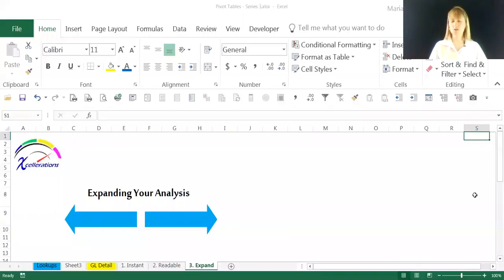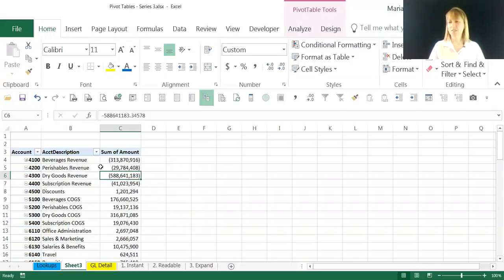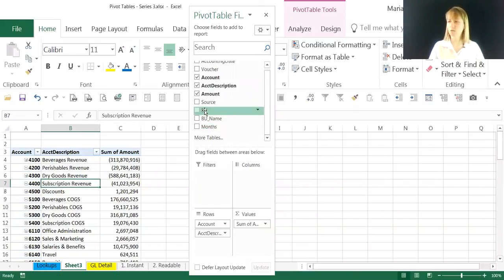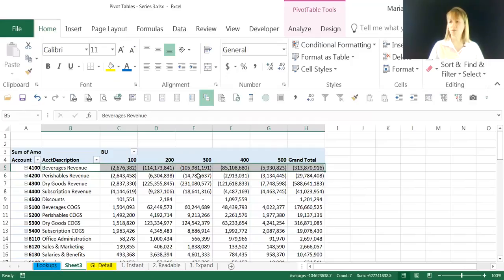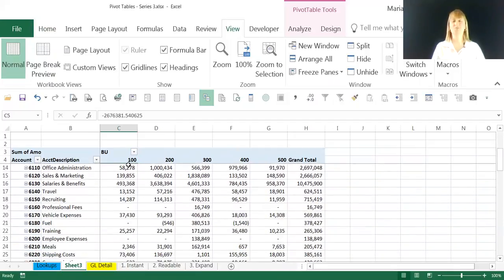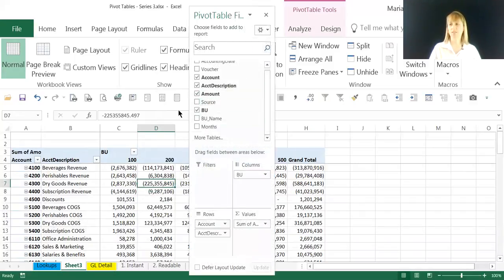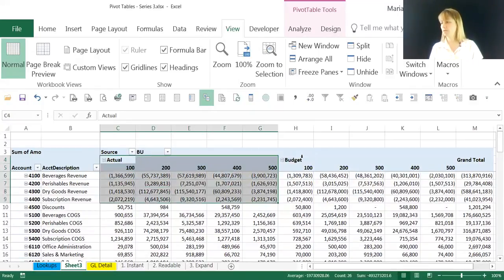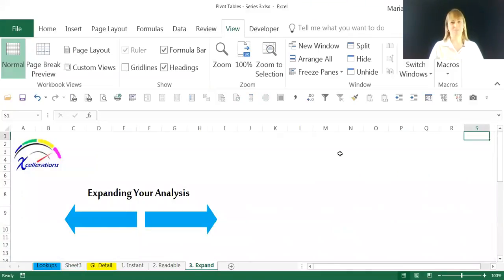Super Subtotals with Pivot Tables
Pivot Tables are great for summarizing data in multiple buckets.  It's easy to break out the data into different categories, and summarize the values for each one.  In this video, we'll add Columns to our analysis to split out the results by business unit, and into Actual and Budget categories with subtotals.

If you already use Pivot Tables, grab a copy of my Top 5 Strategies for Effective Pivot Table Reporting  to learn new techniques, including: how to make GETPIVOTDATA return different values, and how to use Excel Tables to refresh your pivot tables with ease!

Also, it would be awesome if you would please send this link to your co-workers and friends, too.  I'd love to get as many people as possible using pivot tables to make their lives easier and their analyses FAST!